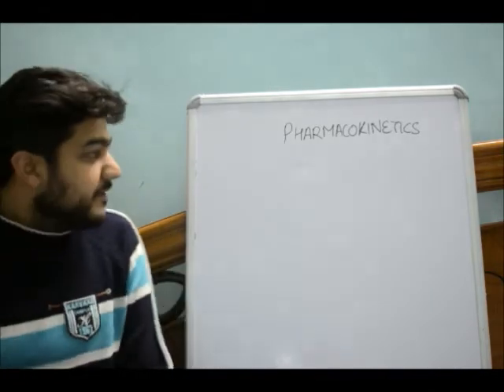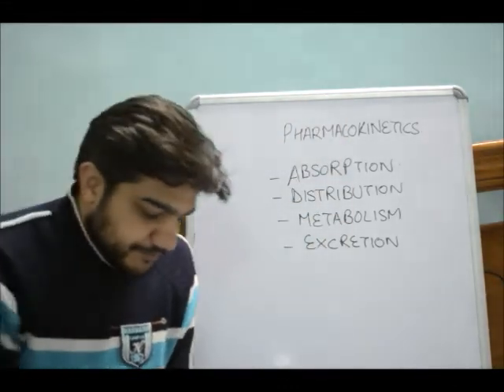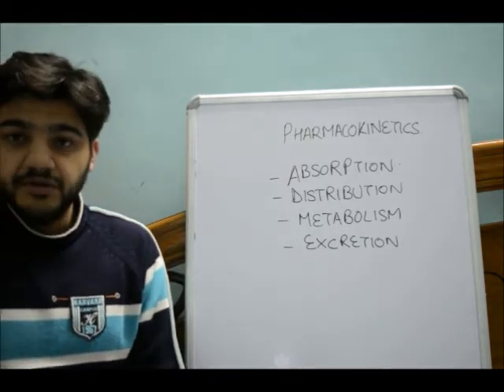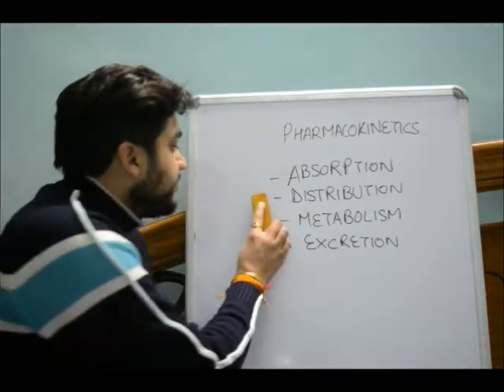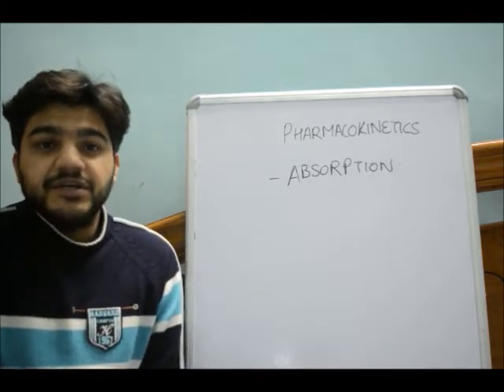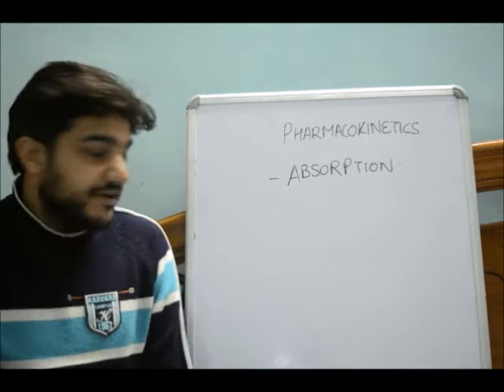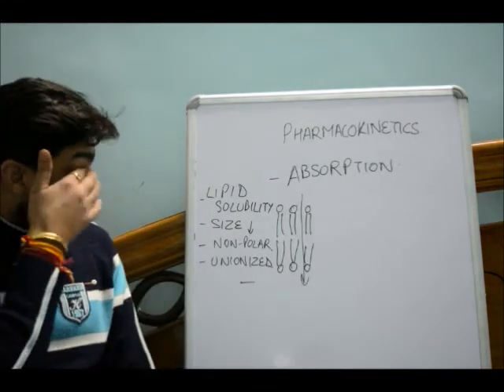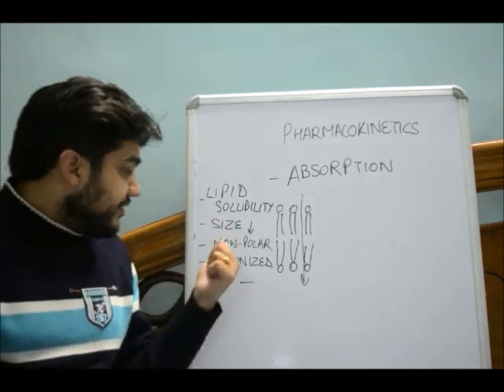BASIC PHARMACOLOGY - PHARMACOKINETICS (ABSORPTION)